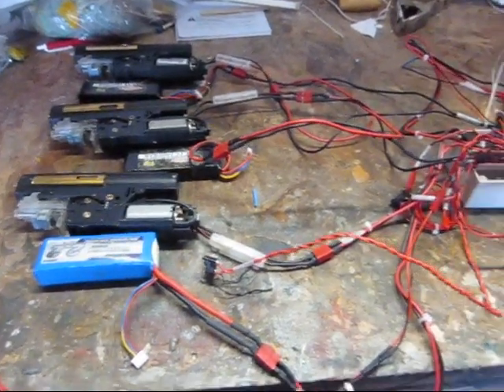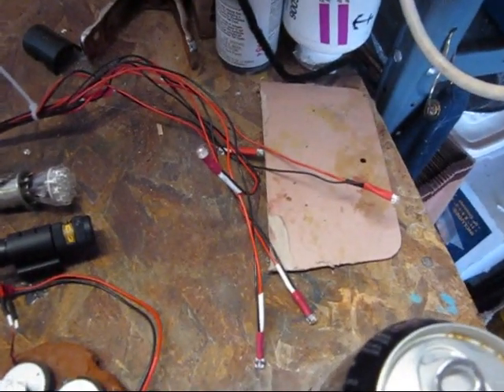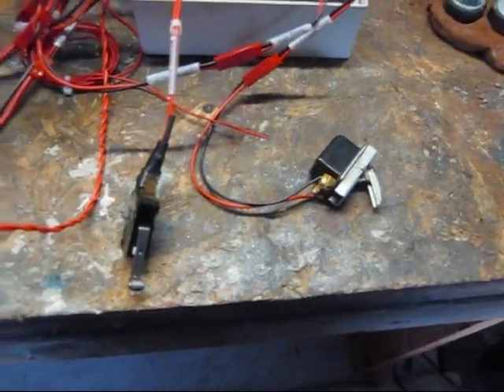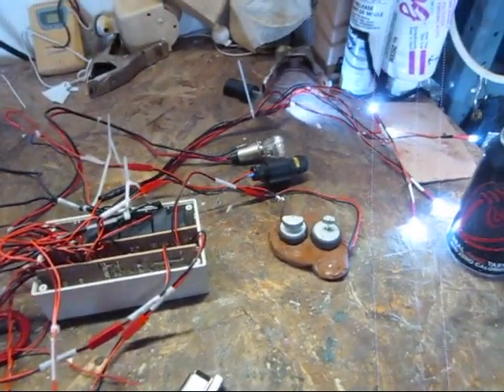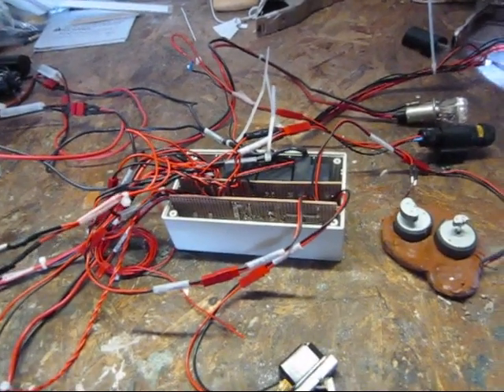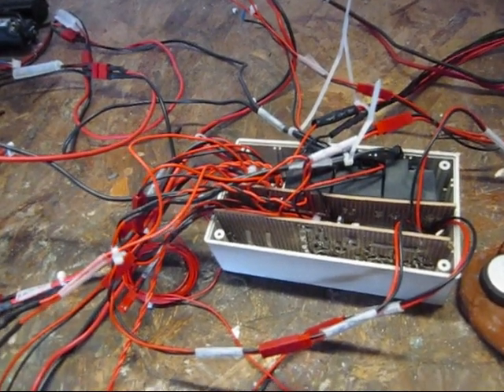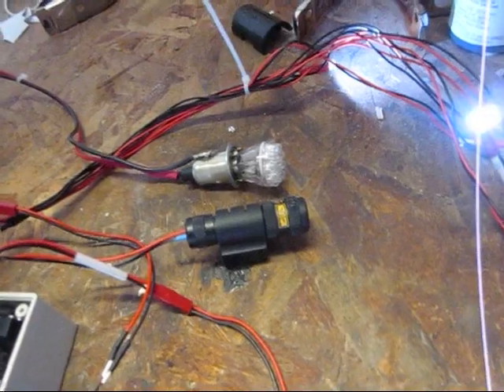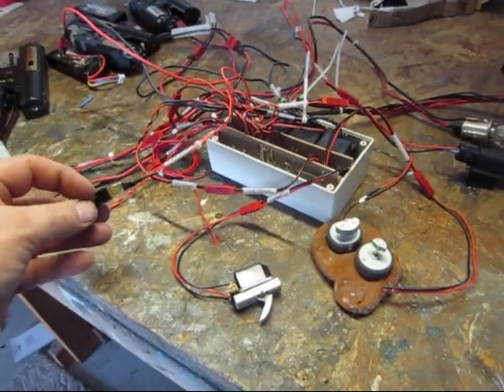Airsoft Spartan Laser Electric Demo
This a demo of the electrical components driving the Airsoft Spartan Laser project featured at the following community sites: